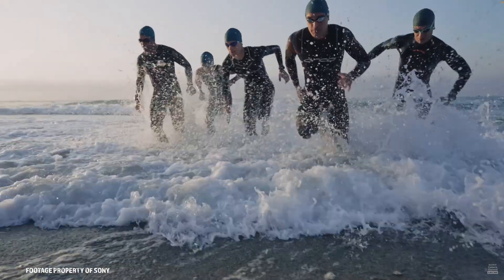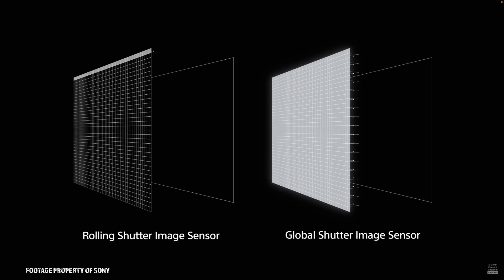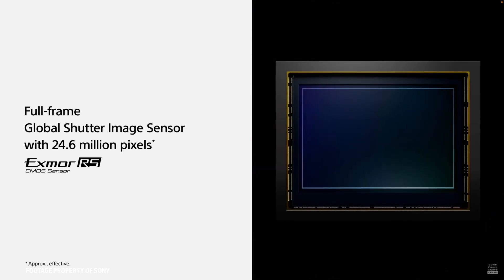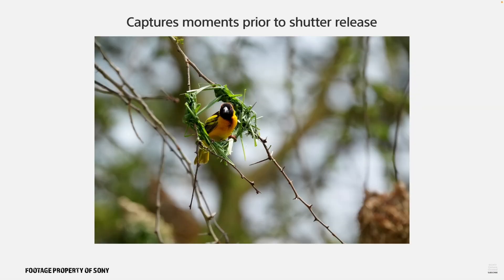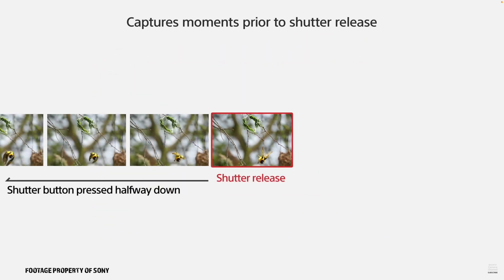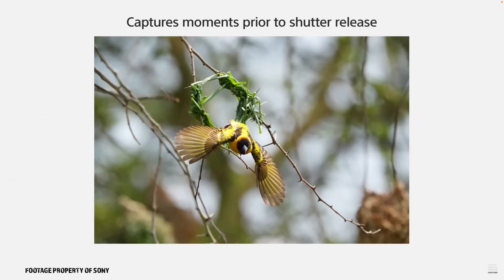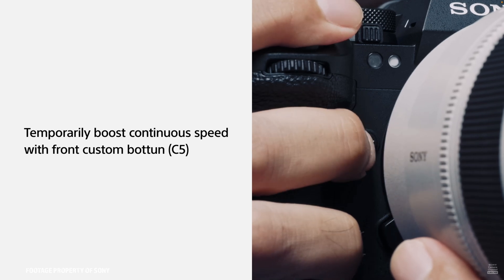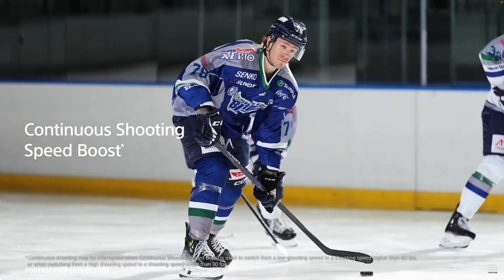Sony A9iii /Is It Really Worth It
Sony A9iii global shutter, 120fps, 80,000 shutter speed! Ai Sony camera review.

PREORDER SONY A9iii -

Sony FX 30

(B&H Photo)

(B&H Photo)

Best Vlogging Camera Sony ZV-E10

(B&H Photo)

Vlogging Lenses

(B&H Photo)

(B&H Photo)